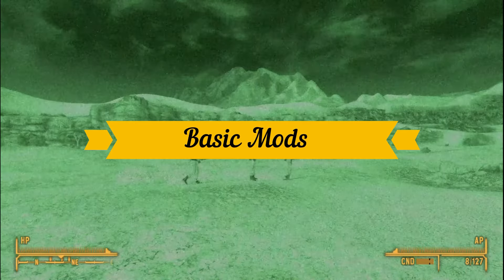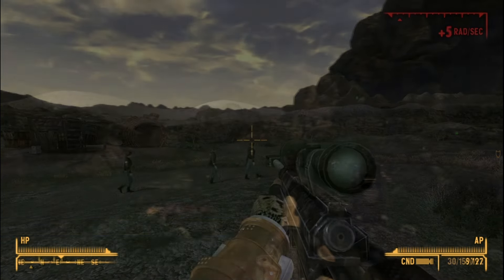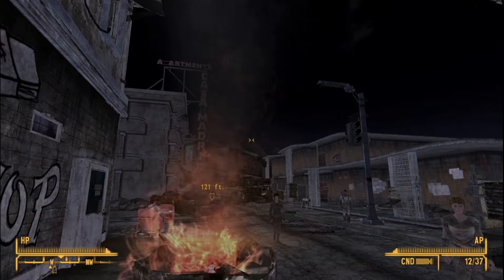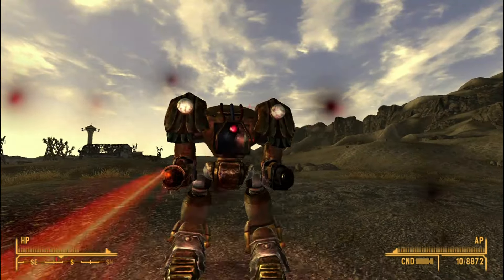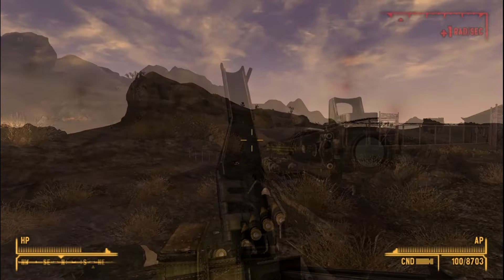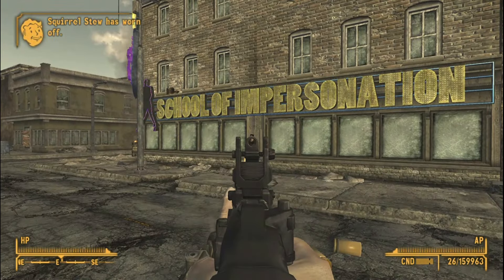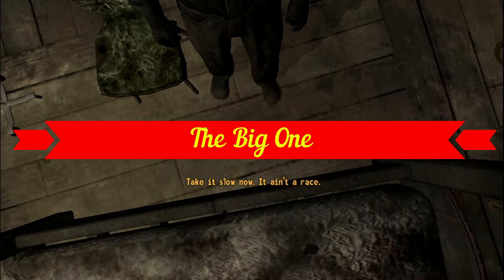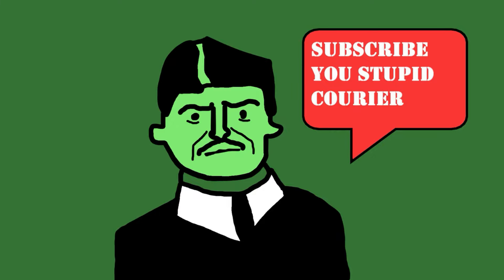Greatest Fallout New Vegas Mods Of February 2024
also check out the Yennefer Race mod showcased in the video intro

also, i couldn't get wooombat's 3rd person movement fix mod to work, i guess i am missing some files ore something. but i recommend it. it might work for you

fallout new vegas mods 2024